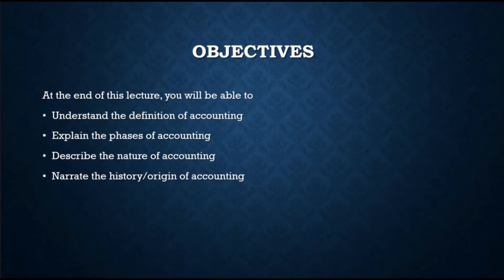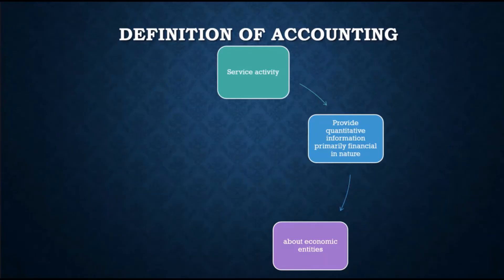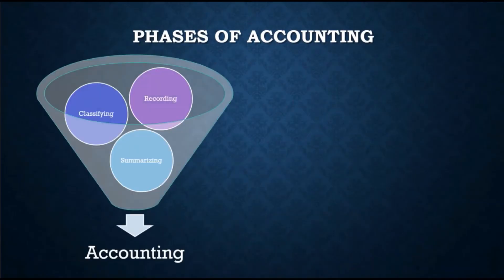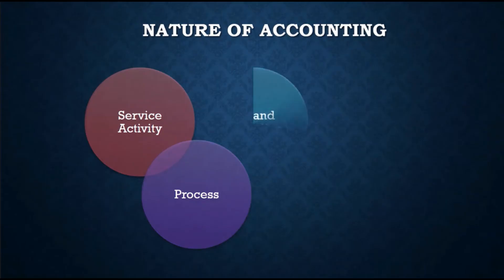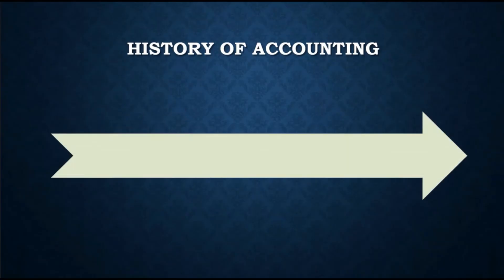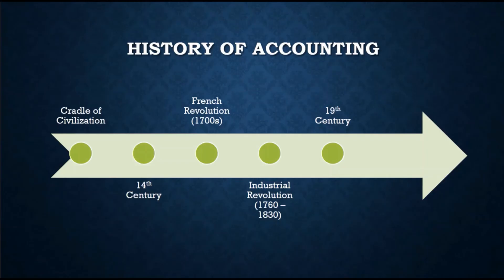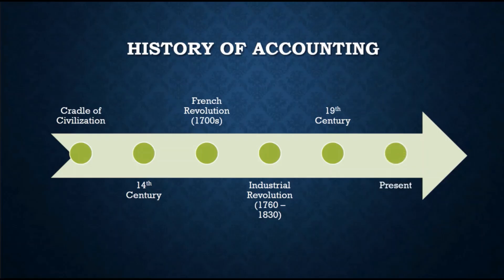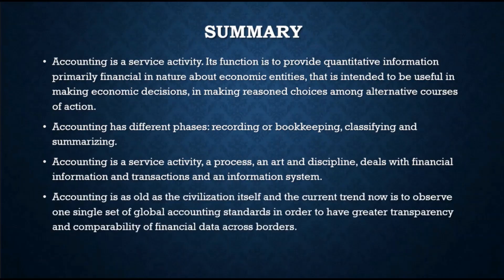What is Accounting? Introduction to Accounting for Beginners (FABM 1 | Tagalog-English)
📚 New to Accounting? This beginner-friendly introduction breaks down the basics of accounting in a clear and simple way — perfect for SHS students, especially those taking FABM 1 under the ABM strand in the Philippines! 🇵🇭

🎓 What You’ll Learn in This Video:
• Why is Accounting Important?
• Basic Accounting Terminology
• Real-Life Examples to Understand the Concepts

📝 This video will help you ace your accounting class with ease and confidence.

Book Reference: Principles of Accounting by Armando Baguino, Melinda Balbarino et. al.